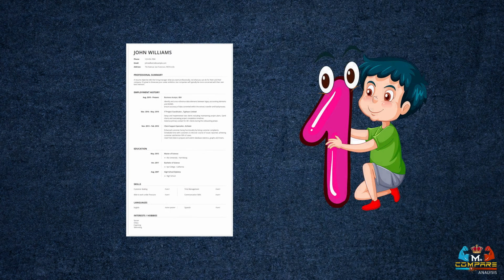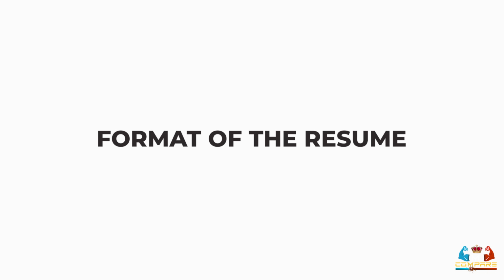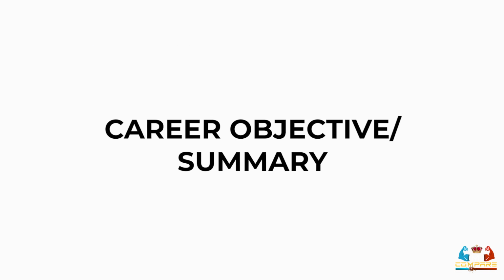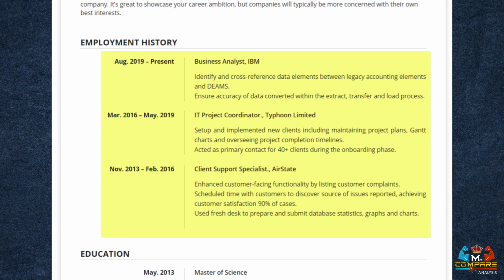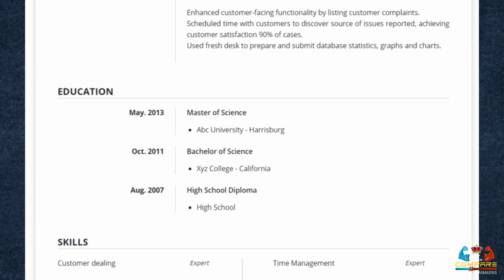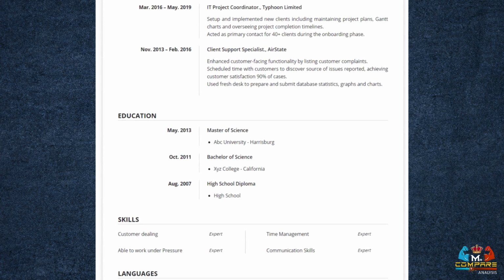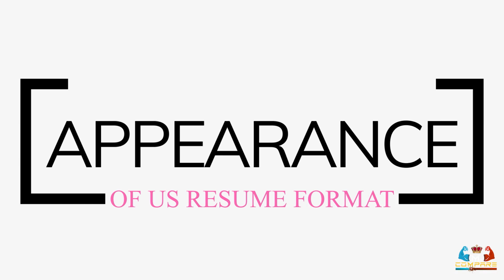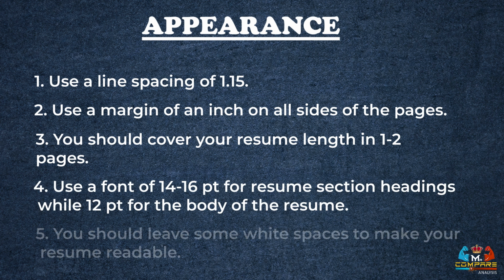CV Format For United States | Standard USA Resume Format | US Resume Format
The common length of a US resume is 1-2 pages and standard American English is preferred over British English. The most popular format for a US resume is the chronological format. Format your US resume to 1-1.15 line spacing and clear and separate sections, as well as use professional and readable fonts.

What is the standard resume format?
Image result for Standard US Resume Format
There are 3 common resume formats - reverse-chronological, functional, and combination (or, hybrid). The reverse-chronological format is the most popular one in 2022, and we always recommend you to go with that one.

How does a CV look like in the USA?
In the US, a resume is typically 1 page in length and highlights your relevant qualifications for a specific position. A CV, however, is longer than 2 pages and is a detailed overview of your academic background and accomplishments. CVs are typically used when pursuing academic or research positions.

Is it resume or CV in USA?
In many European countries, CV is used to describe all job application documents, including a resume. In the United States and Canada, CV and resume are sometimes used interchangeably.

How should resume look in 2021?
What your resume should look like in 2021
List accomplishments instead of duties. ...
Include strong data, numbers, and performance indicators where appropriate. ...
Tailor your resume to the job description. ...
Keep your resume to one page. ...
Avoid an irrelevant “skills” section.

What is the standard resume format 2022?
Reverse-Chronological Resumes
1. Reverse-Chronological Resumes. The most widely used resume format among job seekers today, reverse-chronological resumes are also probably the easiest for recruiters and hiring managers to understand at a glance—which is itself an advantage.

What is CV called in America?
résumé
1 Your CV is no longer a CV!

While languages as diverse as Arabic, Spanish and British English use the term (short for the Latin curriculum vitae) American English prefers the term résumé. It's important not to neglect this detail as the term CV is used in America, but only in academia.

How do I write a US CV?
Here's how to write a CV:
Pick the right CV format.
Start with a personal profile and your title.
List your relevant work experience & key achievements.
Build your academic and education section.
Put relevant skills that fit the job opening.

Is it better to work in US or UK?
One way in which the UK is better off than the US is in terms of job, salary, and payscale. In the UK you have more job opportunities, higher salaries, and a wider range in earnings. In the US there are fewer jobs, the pay is not as high, and only a few people earn above $35000.

Is a CV better than a resume?
In the U.S., CVs include more content and apply mostly to academia and related fields. International jobs often require applicants to submit a CV instead of a resume. Resumes provide a quick look into your experience, whereas CVs offer more detail.

Which format do most employers prefer for resumes?
Chronological resume

This is the most common type of resume format and is generally preferred by most hiring managers. A chronological resume leads with your work history, which should list your current and previous positions in reverse chronological order.